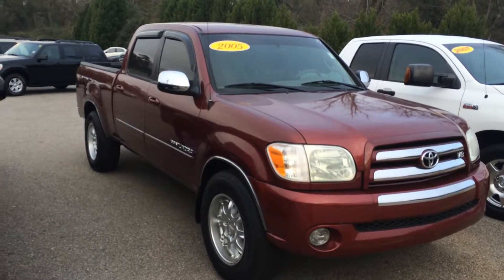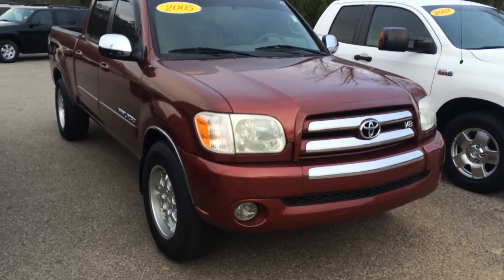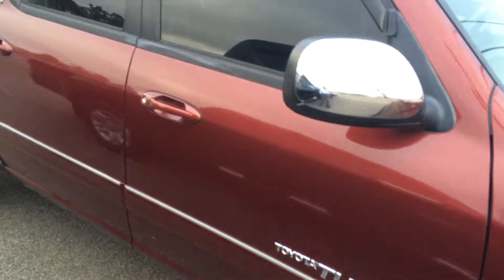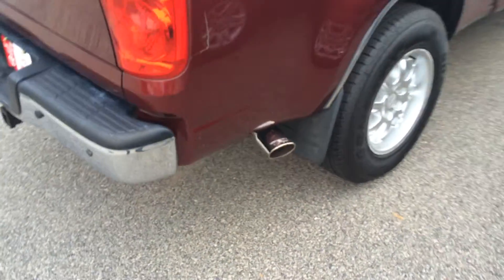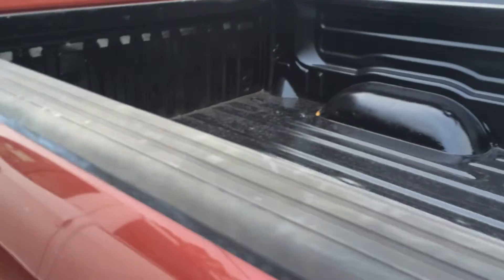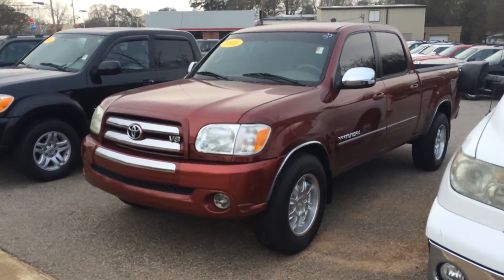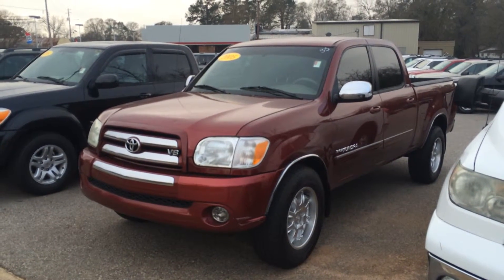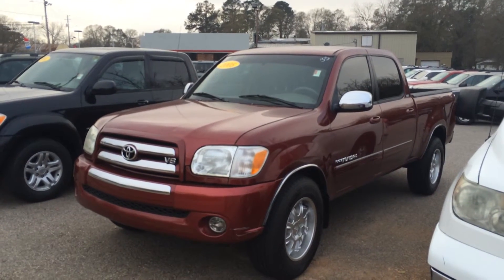Jay's 2005 Toyota Tundra SR5 +BBS by Gerald